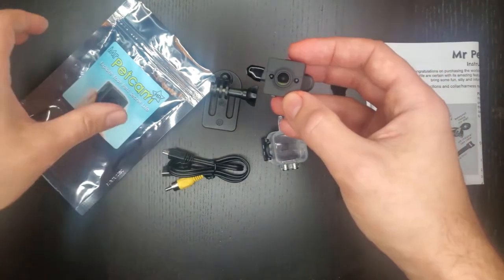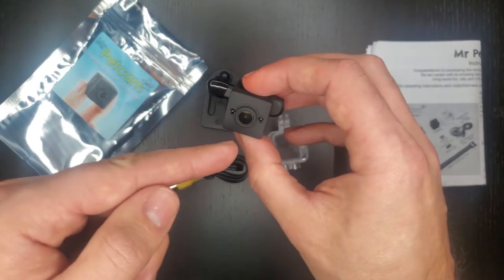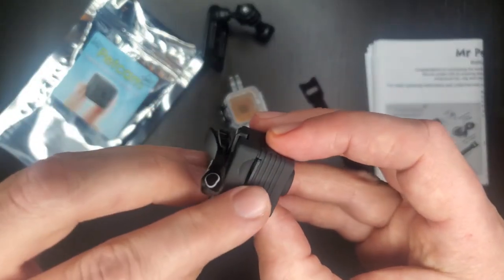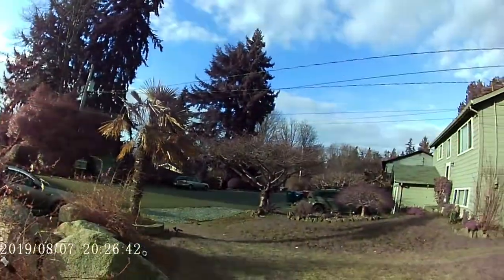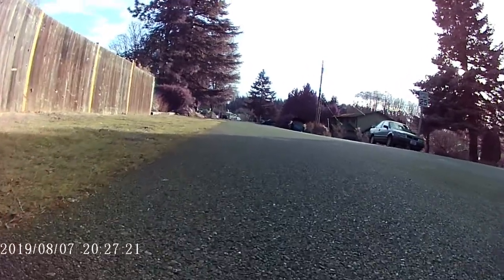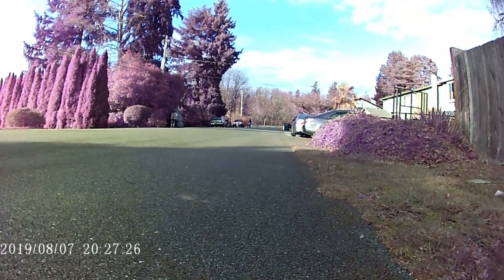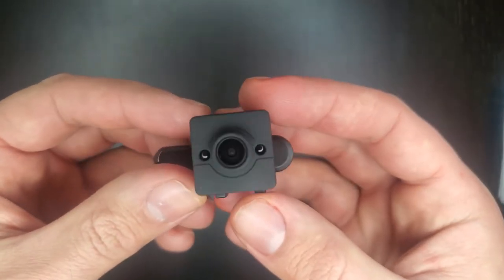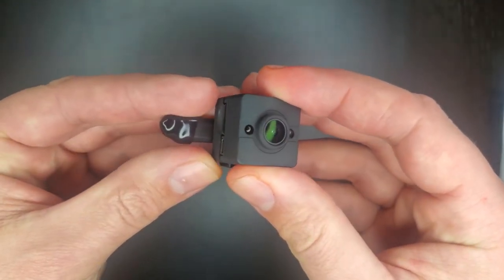Mr Petcam HD - Best Cat Collar Camera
In 2012 I had the first Mr Petcam camera and loved it.  For Christmas this past year, my girlfriend got me the new Mr Petcam HD which features many improvements over their first model.

- HD quality video
- Night Vision
- Motion Detection
- Smaller and more light weight

There has only been a handful of cat collar camera and dog collar camera available on the market over the last years but many of them have flaws.  Either, the video or audio quality is bad, battery life is bad or it just breaks soon after purchase.  A friend of mine had the Eyenimal brand collar camera and paid close to $130 for it.  The thing broke after only a month of light use.

Luckily, I have never had any issues with my first Mr Petcam and have high hopes from all the positive reviews I have read on Mr Petcam HD that it will deliver as promised.  I will be attaching it to my cat "Shmish" collar in the next few weeks and look forward to uploading his adventures to share with you all!

Best Cat Collar Camera, best pet camera for cats, cat collar camera, pet collar camera cat,